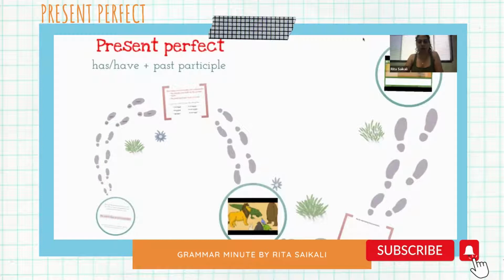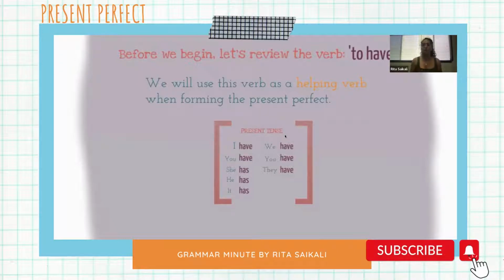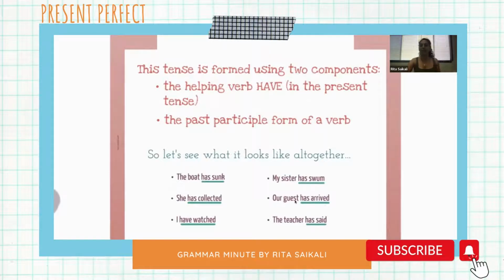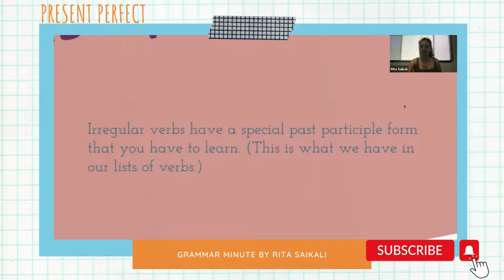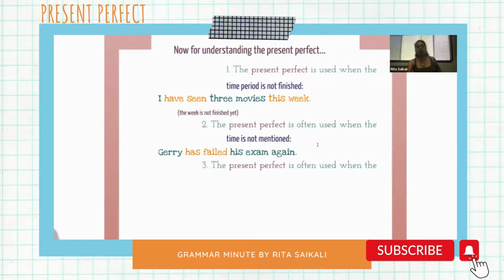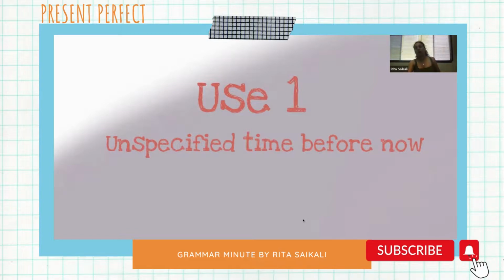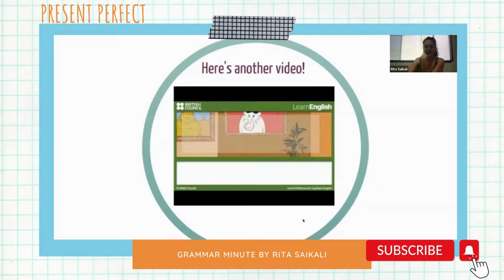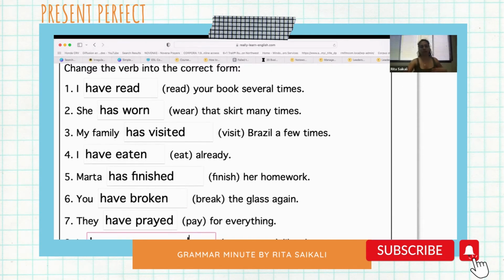Grammar Minute Present Perfect Level 3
Present Perfect
The present perfect is a verb tense which is used to show that an action has taken place once or many times before now. The present perfect is most frequently used to talk about experiences or changes that have taken place, but there are other less common uses as well. Read on for detailed descriptions, examples, and present perfect exercises.

Present Perfect Forms

The present perfect is formed using has/have + past participle. Questions are indicated by inverting the subject and has/have. Negatives are made with not.

Statement: You have seen that movie many times.
Question: Have you seen that movie many times?
Negative: You have not seen that movie many times.
Complete List of Present Perfect Forms

Present Perfect Uses

USE 1 Unspecified Time Before Now

present perfect unspecified time

We use the present perfect to say that an action happened at an unspecified time before now. The exact time is not important. You CANNOT use the present perfect with specific time expressions such as yesterday, one year ago, last week, when I was a child, when I lived in Japan, at that moment, that day, one day, etc. We CAN use the present perfect with unspecific expressions such as ever, never, once, many times, several times, before, so far, already, yet, etc.

Examples:

I have seen that movie twenty times.
I think I have met him once before.
There have been many earthquakes in California.
People have traveled to the Moon.
People have not traveled to Mars.
Have you read the book yet?
Nobody has ever climbed that mountain.
A: Has there ever been a war in the United States?
B: Yes, there has been a war in the United States.
How Do You Actually Use the Present Perfect?

The concept of "unspecified time" can be very confusing to English learners. It is best to associate present perfect with the following topics:

TOPIC 1 Experience

You can use the present perfect to describe your experience. It is like saying, "I have the experience of. " You can also use this tense to say that you have never had a certain experience. The present perfect is NOT used to describe a specific event.

Examples:

I have been to France.
This sentence means that you have had the experience of being in France. Maybe you have been there once, or several times.
I have been to France three times.
You can add the number of times at the end of the sentence.
I have never been to France.
This sentence means that you have not had the experience of going to France.
I think I have seen that movie before.
He has never traveled by train.
Joan has studied two foreign languages.
A: Have you ever met him?
B: No, I have not met him.
TOPIC 2 Change Over Time

We often use the present perfect to talk about change that has happened over a period of time.

Examples:

You have grown since the last time I saw you.
The government has become more interested in arts education.
Japanese has become one of the most popular courses at the university since the Asian studies program was established.
My English has really improved since I moved to Australia.
TOPIC 3 Accomplishments

We often use the present perfect to list the accomplishments of individuals and humanity. You cannot mention a specific time.

Examples:

Man has walked on the Moon.
Our son has learned how to read.
Doctors have cured many deadly diseases.
Scientists have split the atom.
TOPIC 4 An Uncompleted Action You Are Expecting

We often use the present perfect to say that an action which we expected has not happened. Using the present perfect suggests that we are still waiting for the action to happen.

Examples:

James has not finished his homework yet.
Susan hasn't mastered Japanese, but she can communicate.
Bill has still not arrived.
The rain hasn't stopped.
TOPIC 5 Multiple Actions at Different Times

We also use the present perfect to talk about several different actions which have occurred in the past at different times. Present perfect suggests the process is not complete and more actions are possible.

Examples:

The army has attacked that city five times.
I have had four quizzes and five tests so far this semester.
We have had many major problems while working on this project.
She has talked to several specialists about her problem, but nobody knows why she is sick.

Time Expressions with Present Perfect

When we use the present perfect it means that something has happened at some point in our lives before now. Remember, the exact time the action happened is not important.

Sometimes, we want to limit the time we are looking in for an experience. We can do this with expressions such as in the last week, in the last year, this week, this month, so far, up to now, etc.